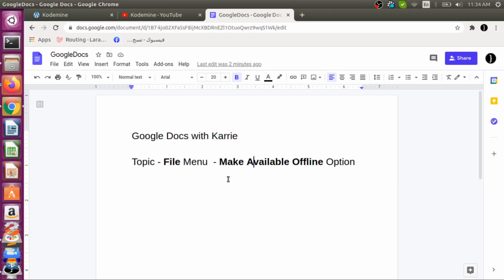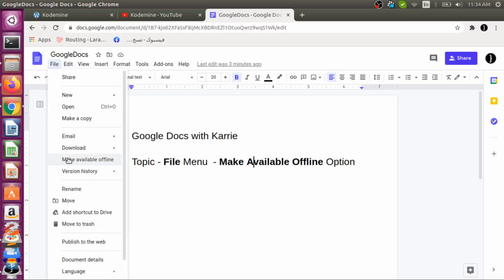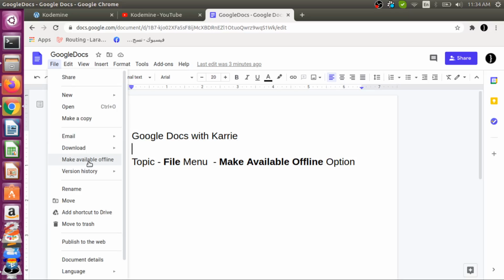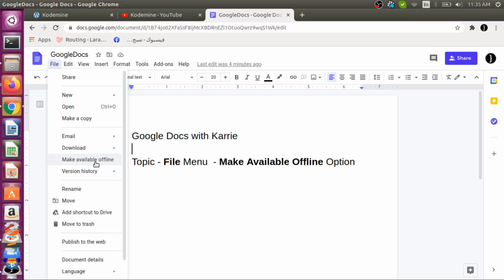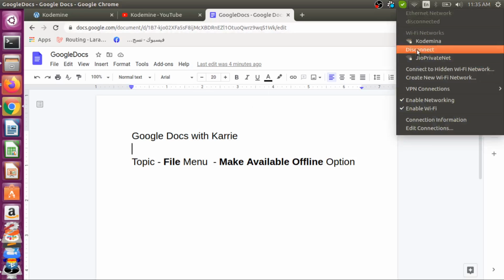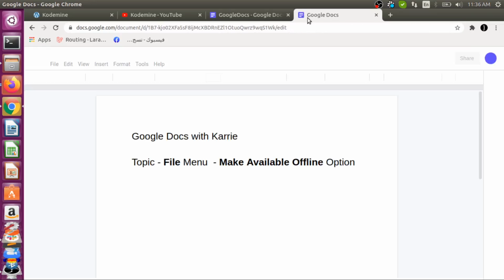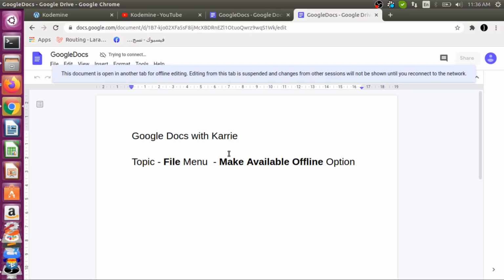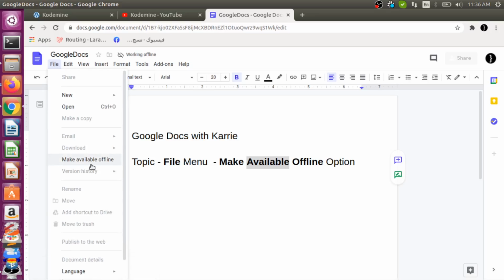Make Available Offline Google Docs | Google Docs Tutorials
In this video you will learn how we can make a google doc offline available. We can open google docs without internet connection.